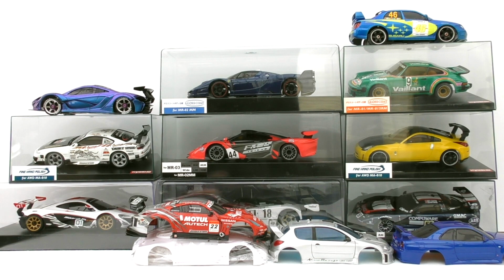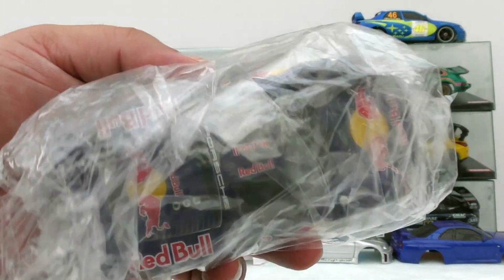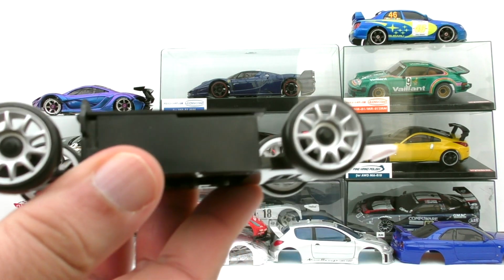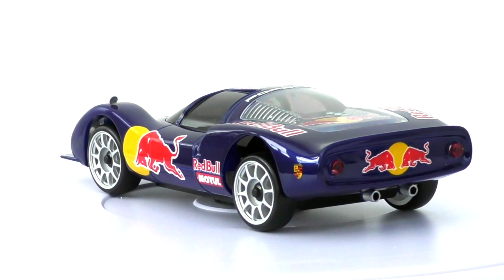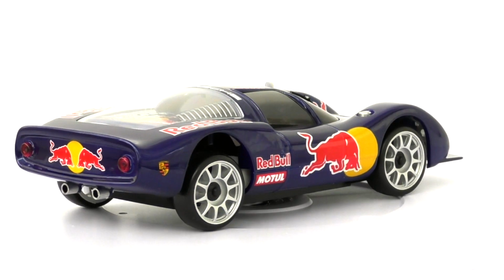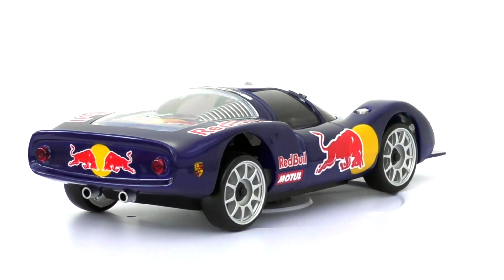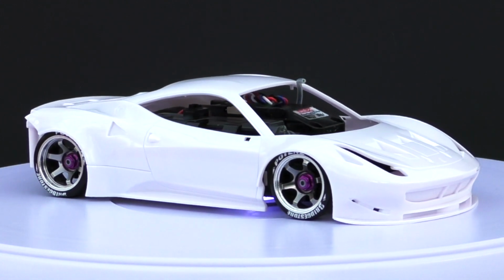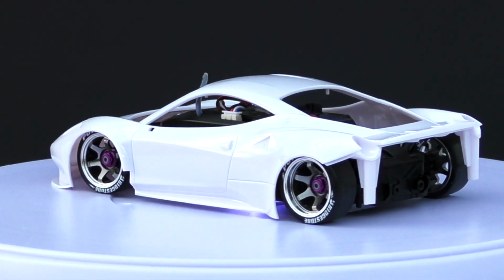!!!!! KYOSHO MINI Z ***RARE*** UNBOXINGS 89 !!!!!